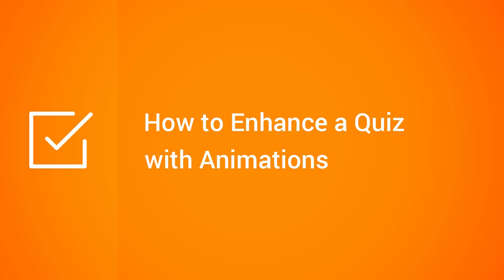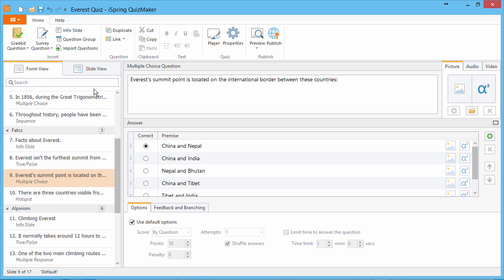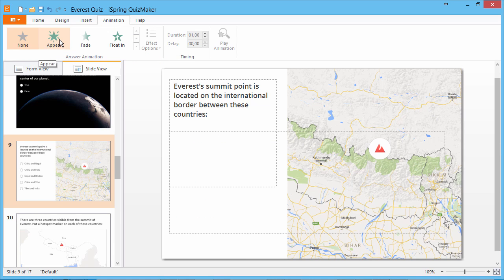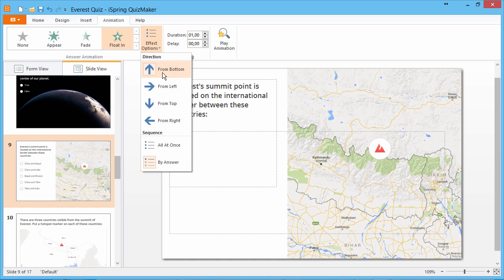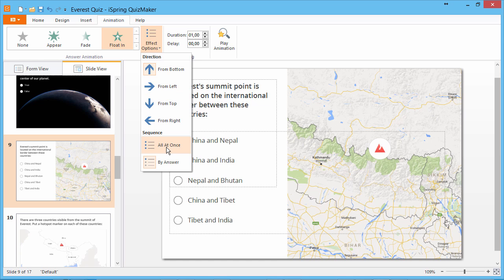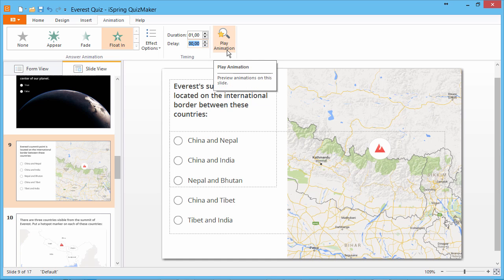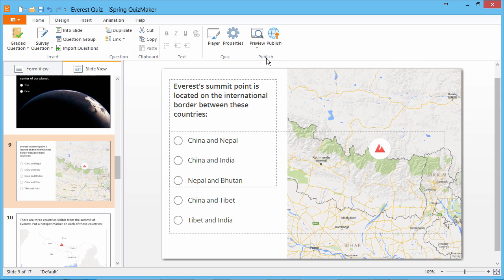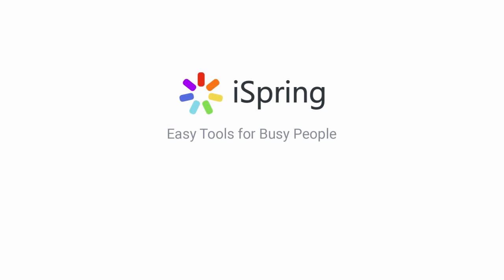How to Enhance a Quiz with Animations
This tutorial shows you how to enhance your online quiz with animation effects.